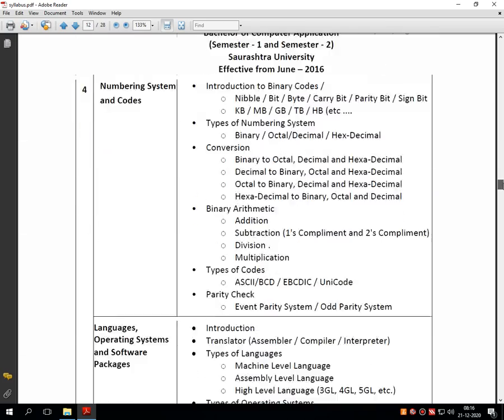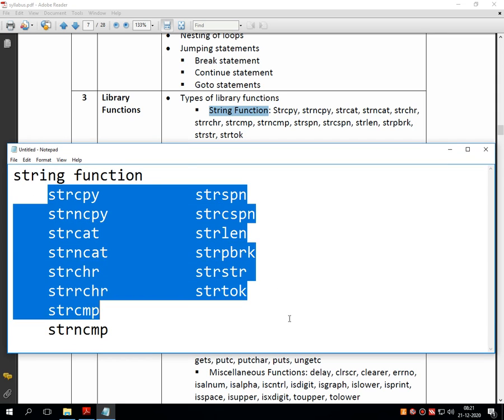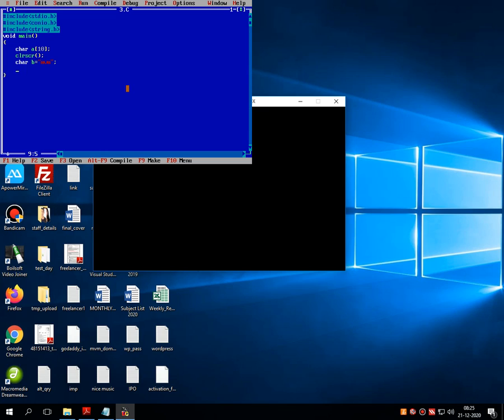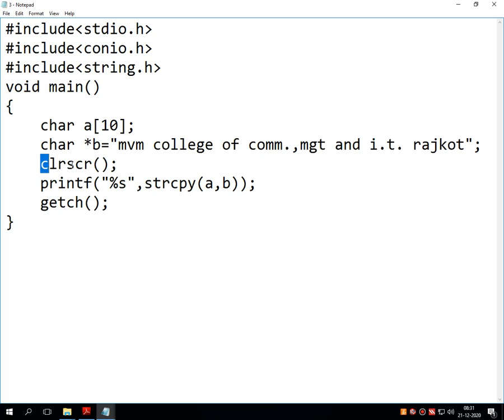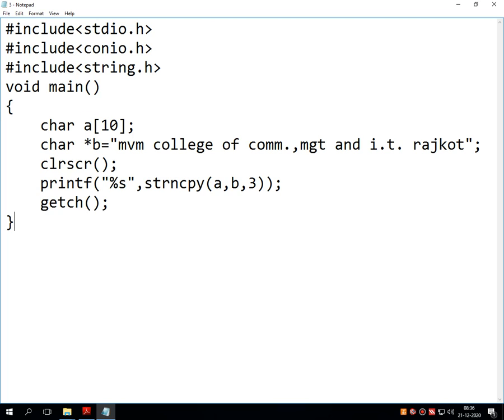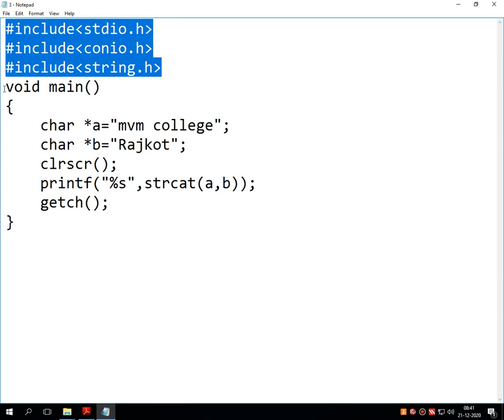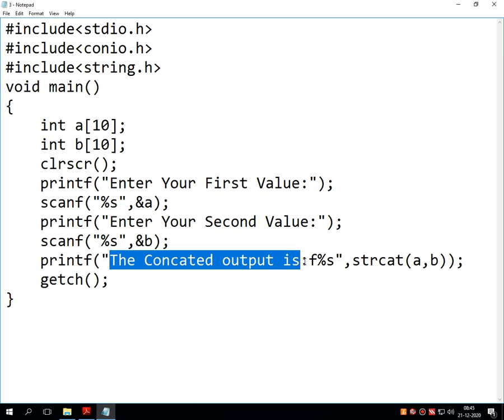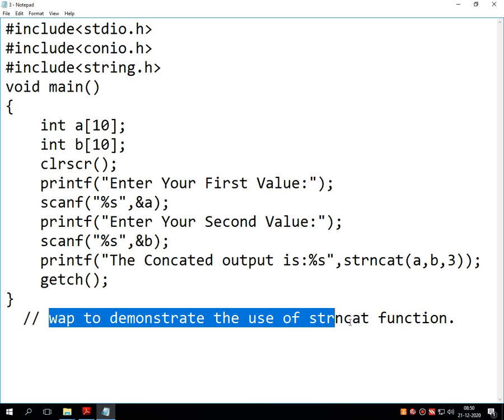UNIT 3 LEC-1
in this lecture we have introduce various types of library function and taken the 4 string library function with syntax and example as given below.
strcpy
strncpy
strcat
stncat